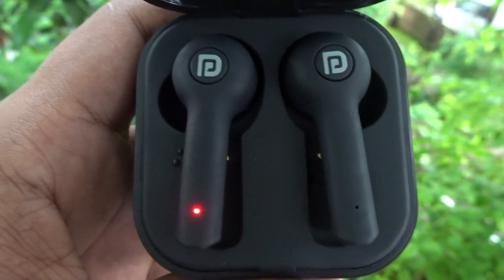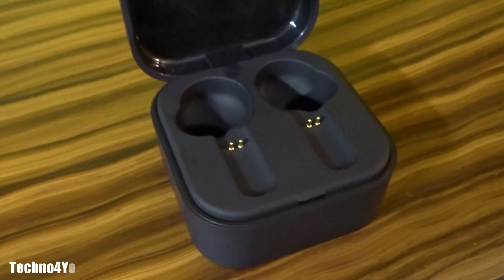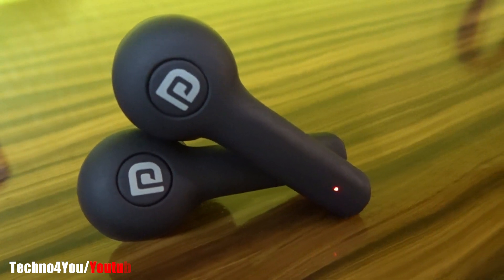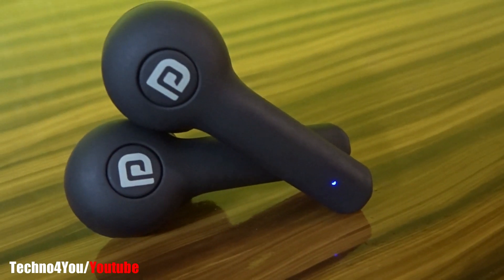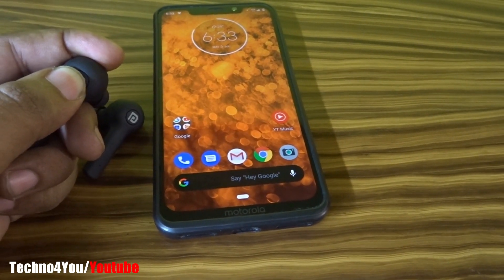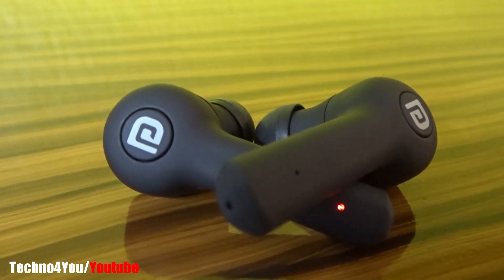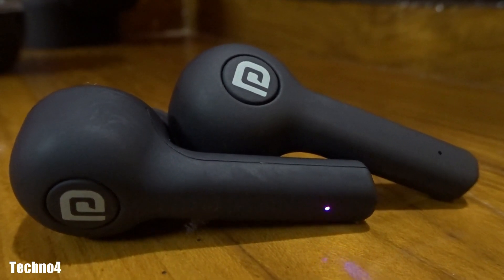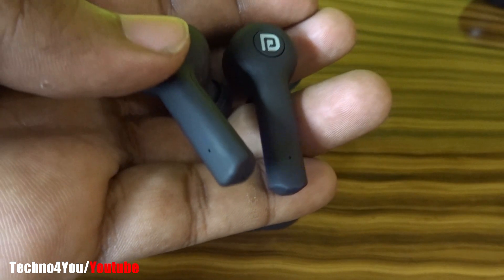Portronics Harmonics 22 Review | Cheap Cost True Wireless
This is a review video of newly launched Portronics Harmonics 22 True wireless earphone.
Link to buy-
Portronics Harmonics 22

My products list for channel & daily use-

Primary Neckband-
Oneplus Bullets z
Boat Rockerz 330

Primary True Wireless-
Boat Rockerz 281 Pro-
Realme Buds Q2

For pc
Realme Buds Wireless 2 Neo
Boult Audio Storm x

Primary Speakers-
Boat Stone 1200
Sony SRS XB33

Home Entertainment
Sony HT-S20R
Panasonic SC-UA3

Outdoor Party Speaker-
Zook Rocker Show Stopper(100W)

Smart Wear
Huawei Band 6
Oneplus Smart Band

My Cameras
Canon PowerShot SX430
Procus Viper

My Pc
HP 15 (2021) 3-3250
ASUS Vivobook 14

Lights
Digitek 12C
Tygot 10 Ring Light

Tripods
Amazon Basics
Digitek DTR 260 GT